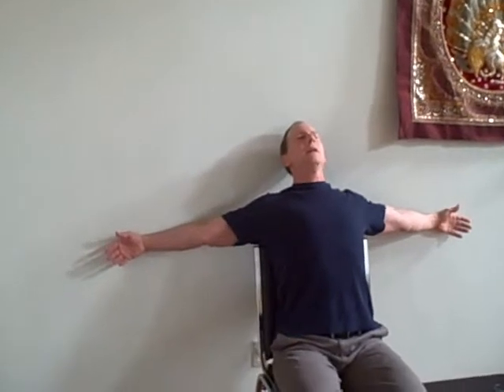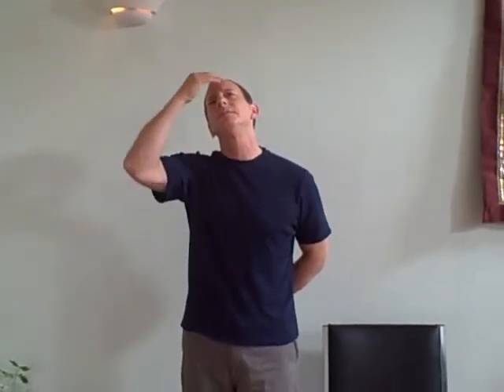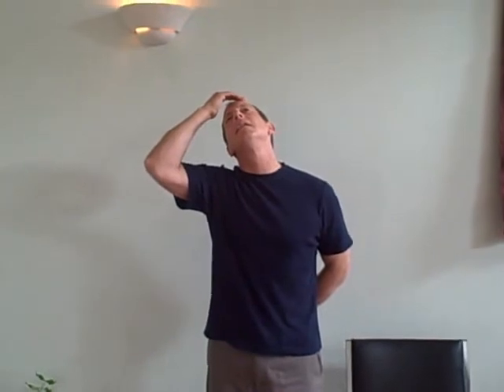All That Matters Yoga and Holistic Health Center Presents Tips From Massage Therapist Joe Swinski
All That Matters massage therapist Joe Swinski, shares some tips for natural health and healing.

All That Matters Yoga and Holistic Health Center